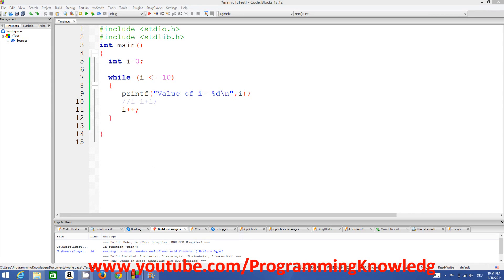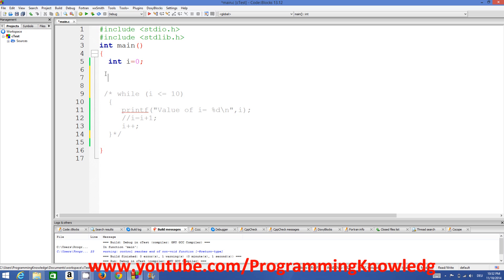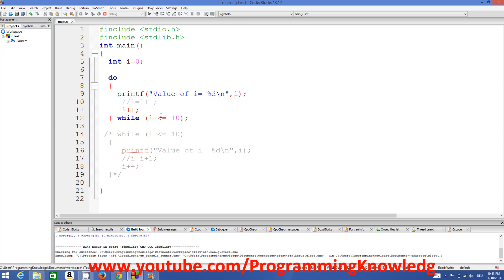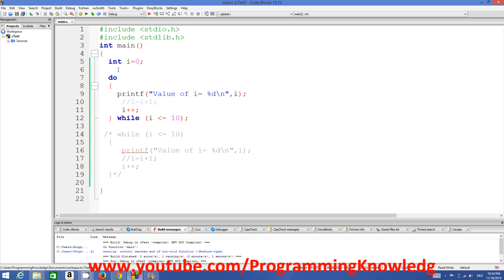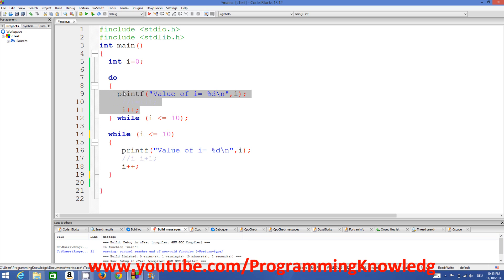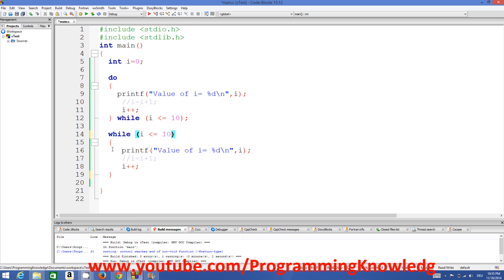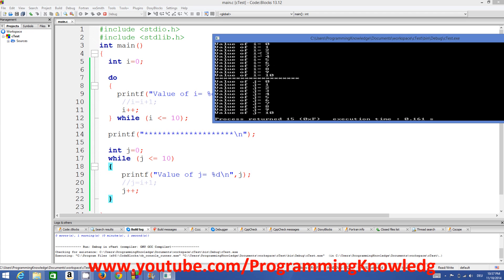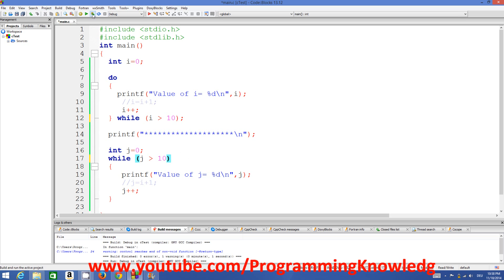C Programming for Beginners 12 - do...while loop in C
My Websites -

For, While and Do While Loops in C
C Programming while and do...while Loop
C Tutorial   for loop, while loop, break and continue
C do while loop in C programming with example
do-while loop
C Programming | do-while loop - C